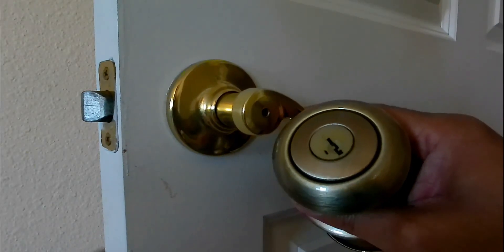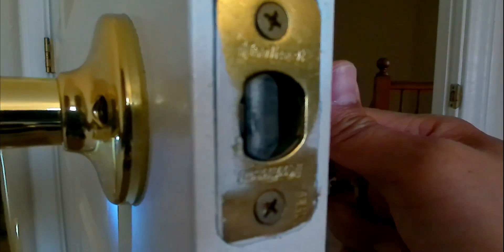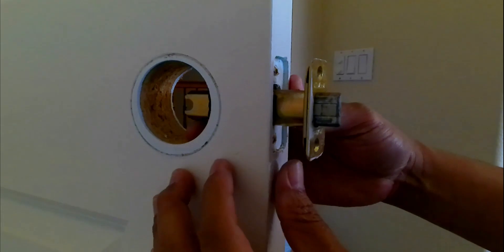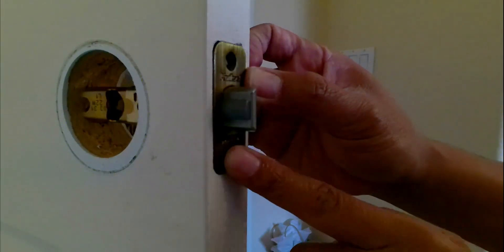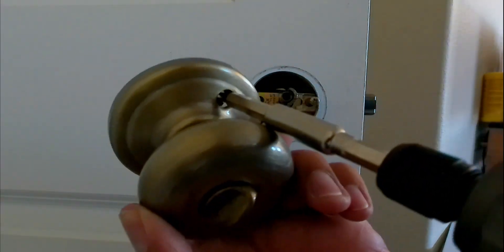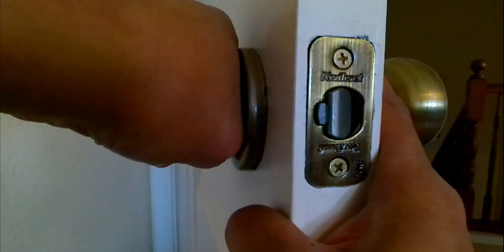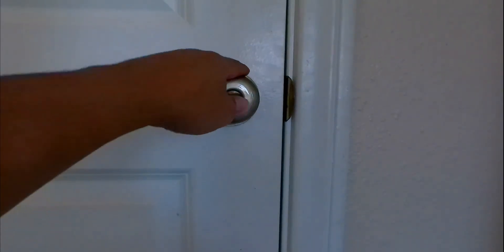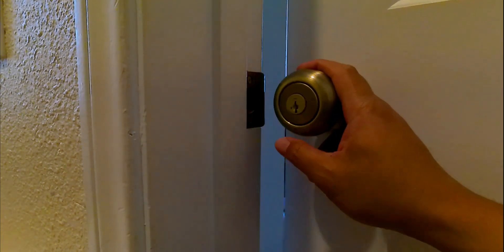Unlock the Door to DIY Success: Effortlessly Swap a Door Knob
Learn how to replace a door knob in just 5 minutes with this easy DIY tutorial. Unlock the door to DIY success and upgrade your home with this simple door knob swap. No need to call a handyman, you got this!

Kwikset Door Knob
Other Option